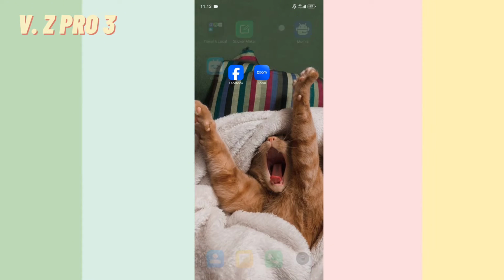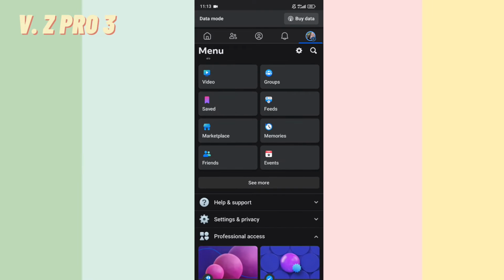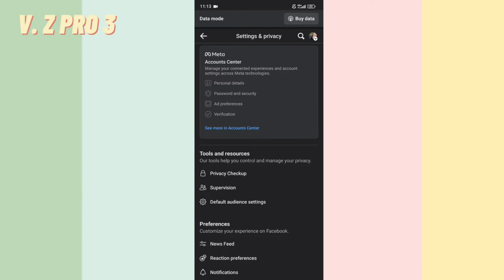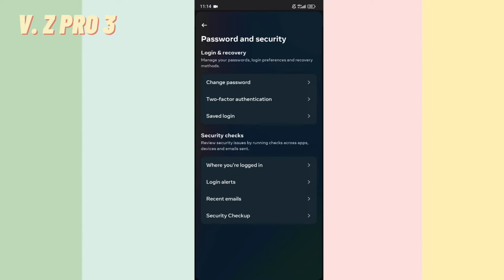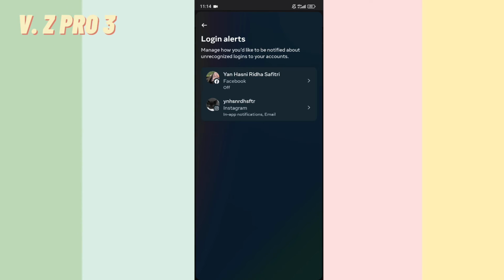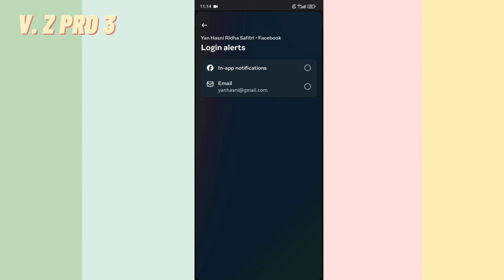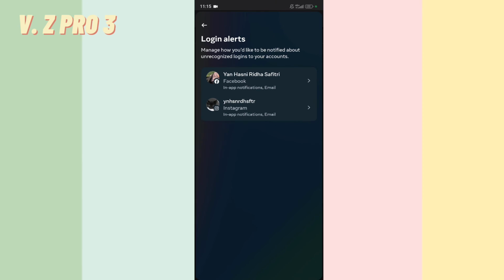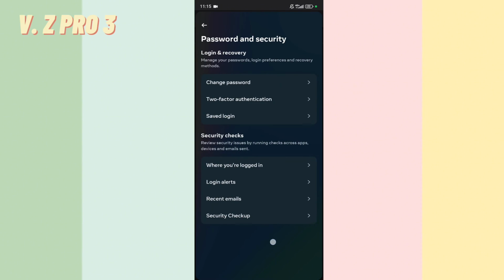How to Enable Login Alerts on Facebook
Enabling login alerts on Facebook is crucial for businesses as it provides an added layer of security to protect their online presence and sensitive information. These alerts notify users whenever an unrecognized device or location attempts to access their Facebook account, allowing them to respond quickly to potential security threats.